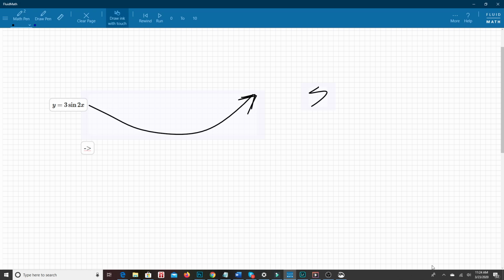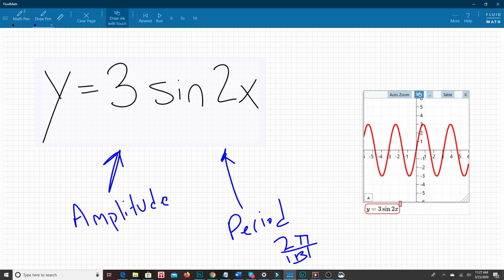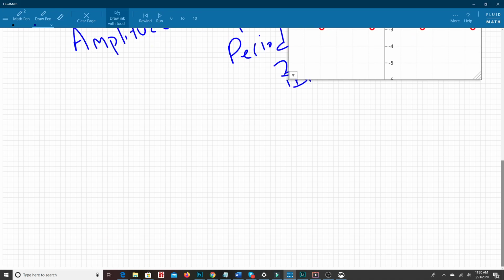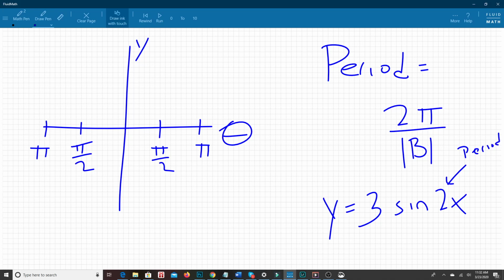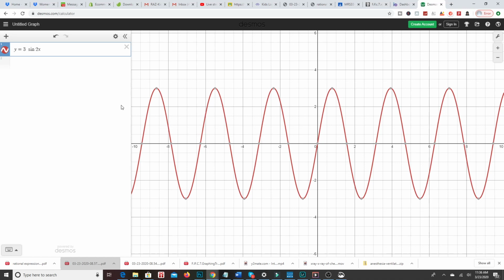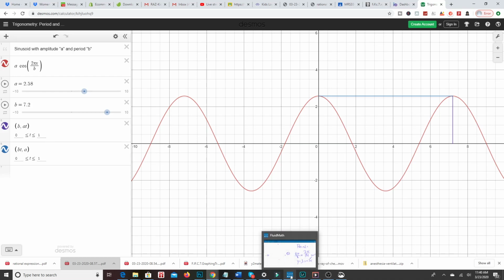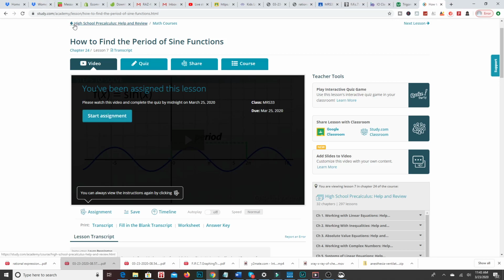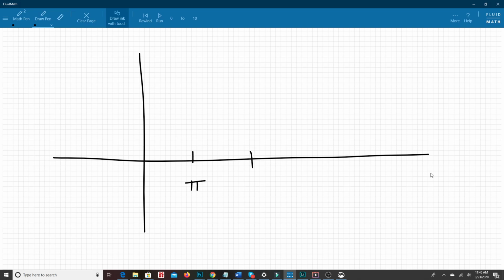Graphing Trigonometric Functions